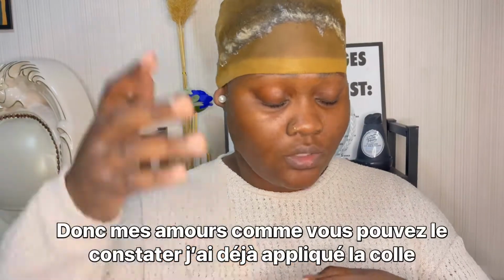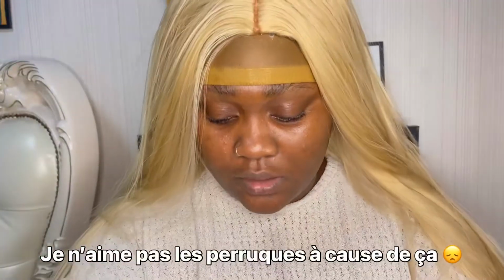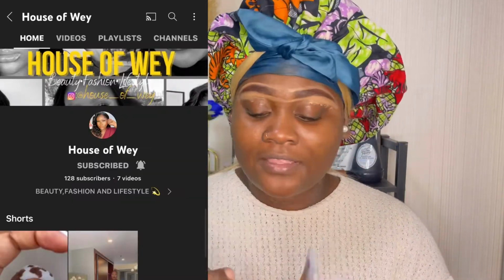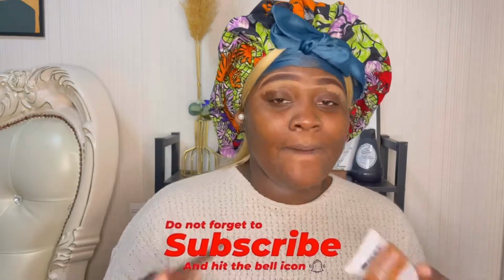LA SAINT VALENTIN ❤️ avec ..😍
Coucou mes amours
Today I'm sharing how I tried transforming this synthetic wig 😍
+ a baddie  makeup tutorial 🤩🥰 and how I spent my Valentine day with him 😍 fun and simple.

👍🏽 thumbs UP if you want to see more braid styles like this one!

COMMENT and let me know if you are gonna try this style!♡

💕💕💕💕💕 *FAQ*💕💕💕💕💕
what's my name? Ketsia Louhouamou kouka
where am I from? CONGO BRAZZAVILLE 🇨🇬
what do I use to film? 12 proMax
what do I use to edit? Imovie\VN\capCut